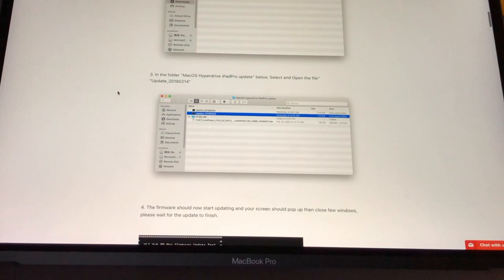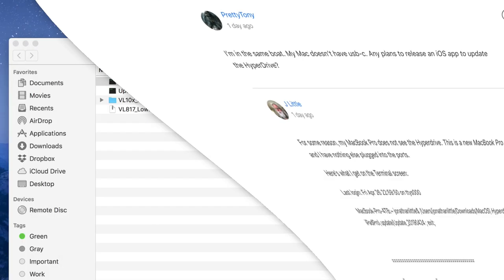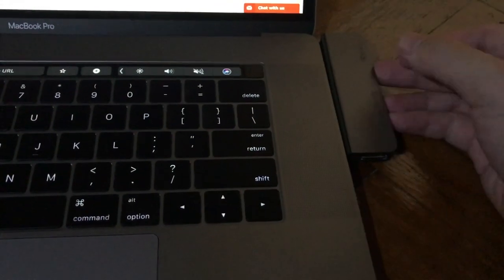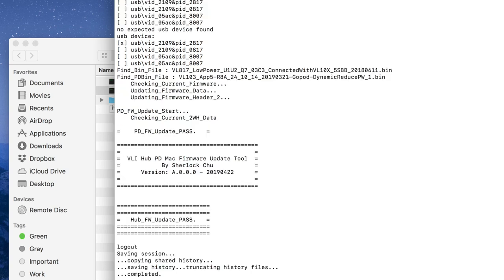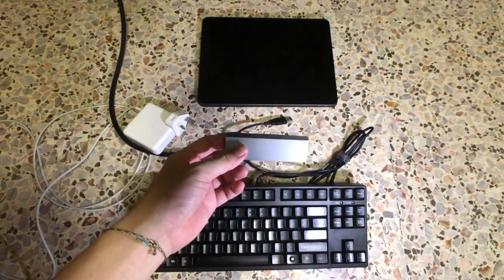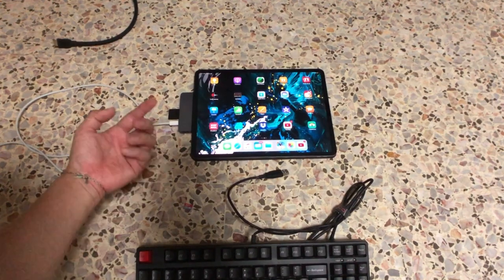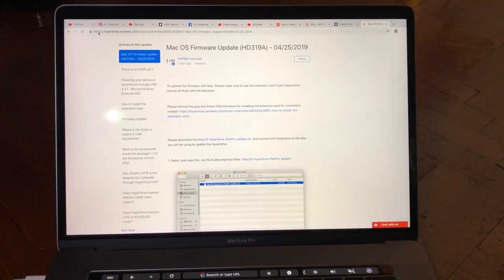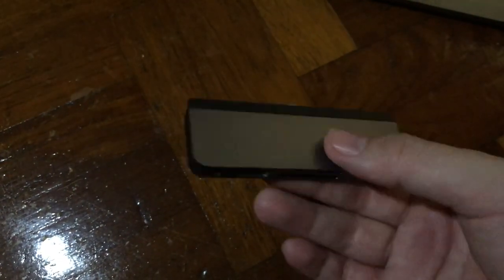HyperDrive usb c Hub for iPad Pro Firmware update is here (Mac/Window)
So far I have updated my Hub. So far so good. In this video I'm going to show you how to update it.

For people who don't have usb type C connector, You will need to get the adapter to update.